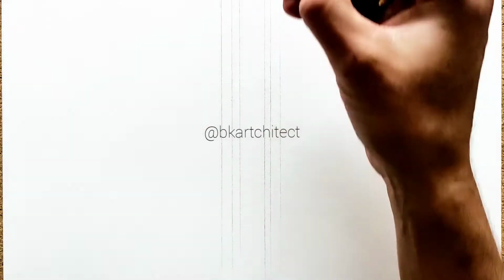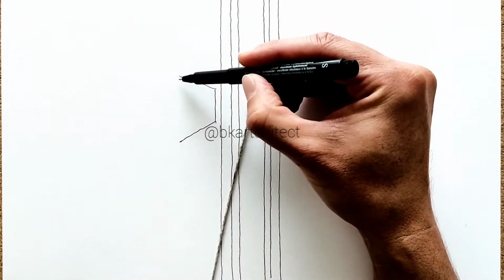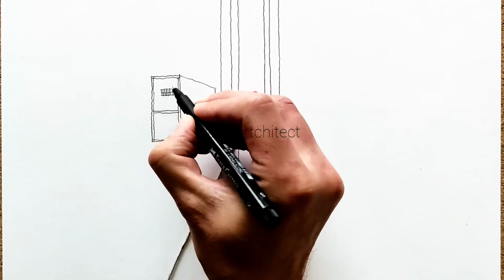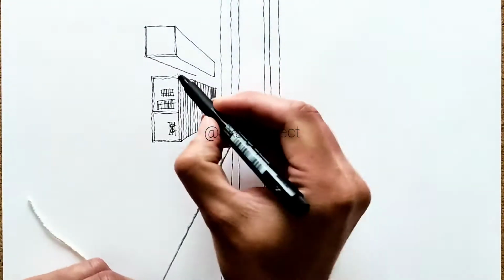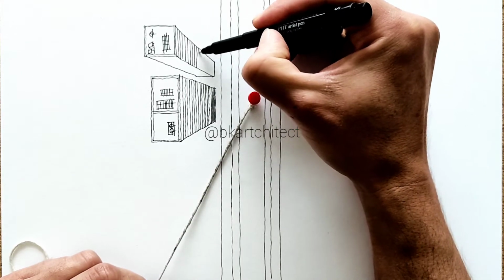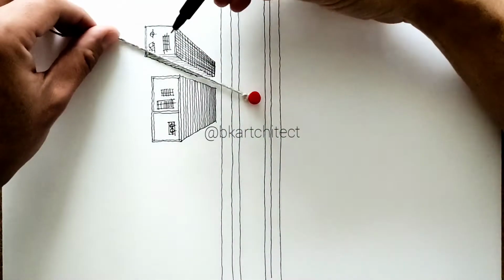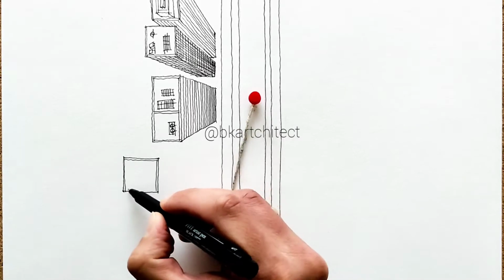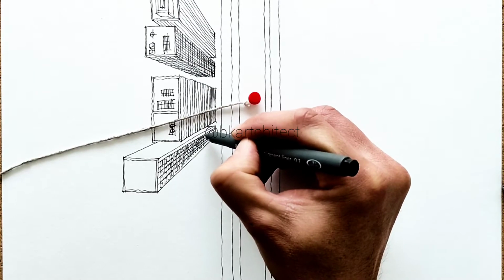TUTORIAL: how to draw a bird's eye view of a city with a string. 1-point perspective.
Learn how to draw 1 point perspectives using a string.